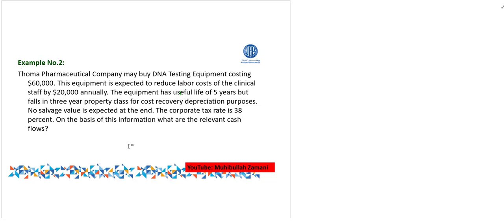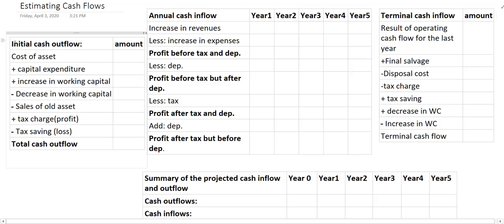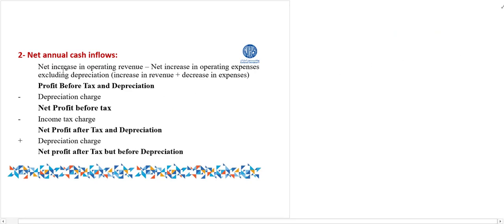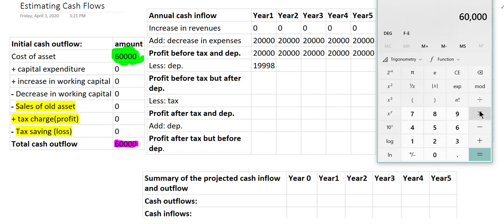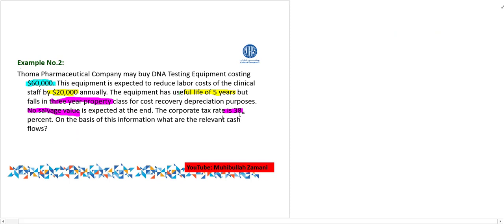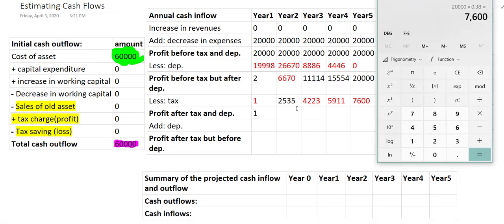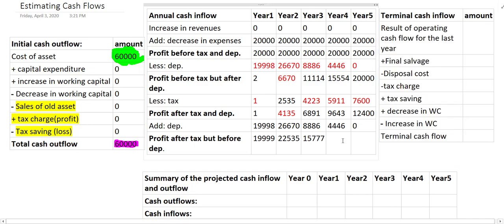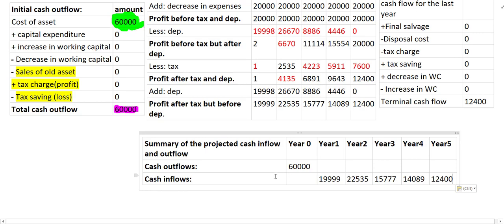Lecture 6: Example and Solutions of Estimating Cash Flows for Projects.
Example & Solution of Estimating Cash Flows for project or Investments.